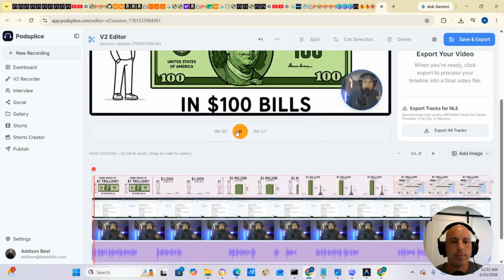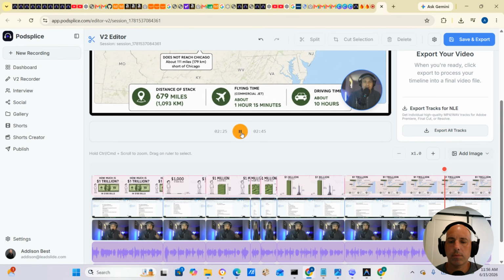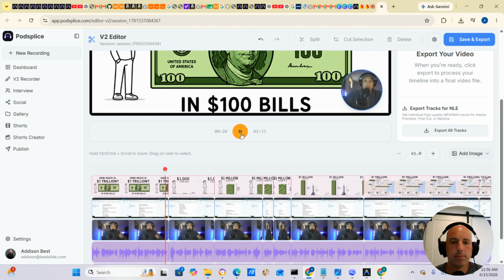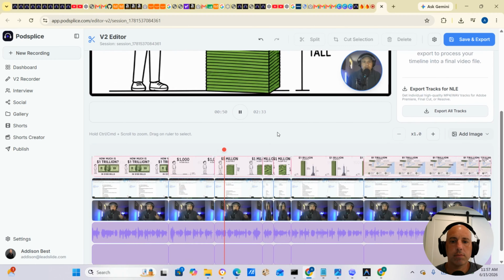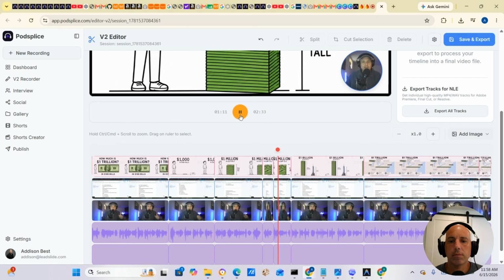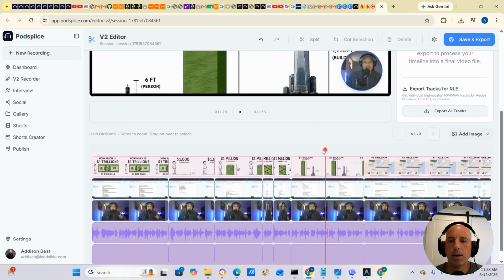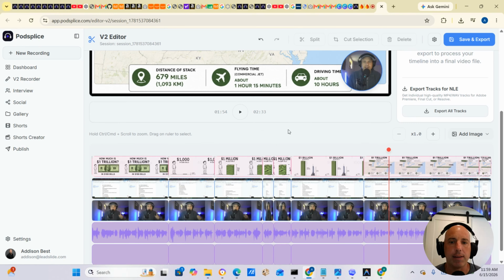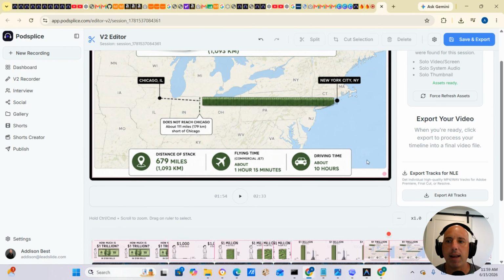Turn Slides Into a Video Presentation with Podsplice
In this tutorial, I’ll show you how to add slides in Podsplice and turn them into a video presentation.

This is a new Podsplice feature that makes it easier to take slides from a screen share, add them into your project, and edit everything together like a presentation-style video.

In the video, I’ll show the basic workflow:

Start with a screen share or presentation recording
Add your slides into the Podsplice editor
Line up the slides with your video and audio
Edit the timing, cut sections, and adjust the presentation
Export the final video as a clean slideshow-style presentation

This is useful for tutorials, explainer videos, sales videos, online courses, educational content, and YouTube videos where you want to combine slides with your voice or camera recording.